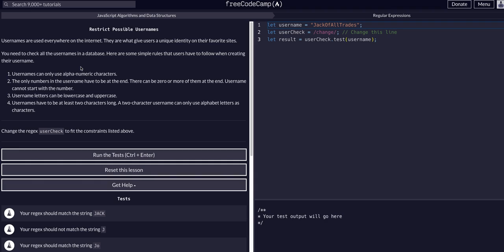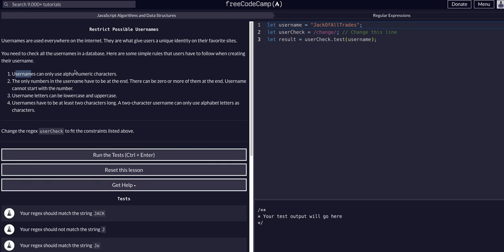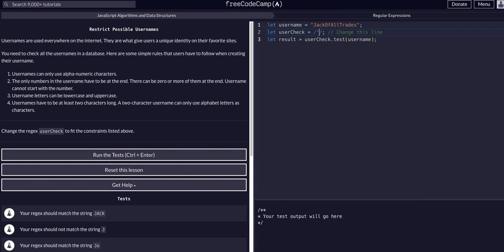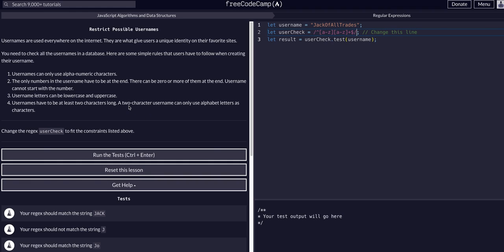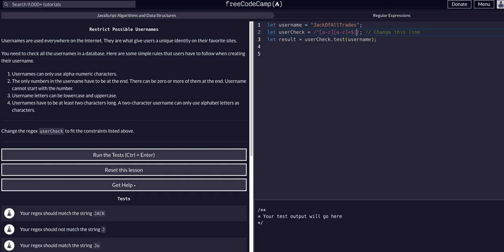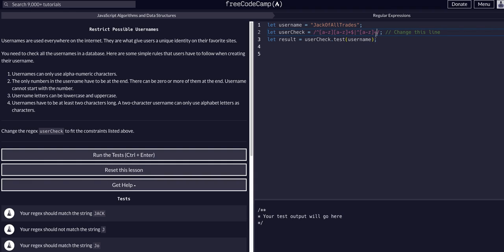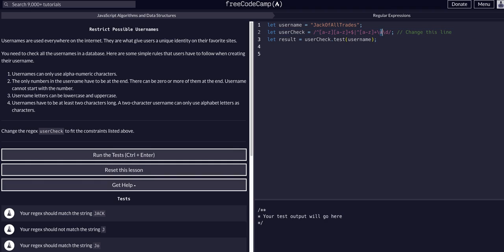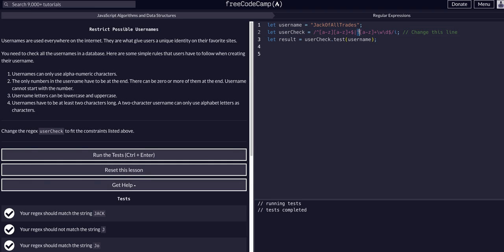22 Restrict Possible Usernames - RegEx - FreeCodeCamp EXPLAINED - JavaScript Algorithms - FCC Guide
To assist you if you get stuck, and break down core concepts the material is trying to convey.

Regular Expressions Sub-course
Challenge 22 Restrict Possible Usernames